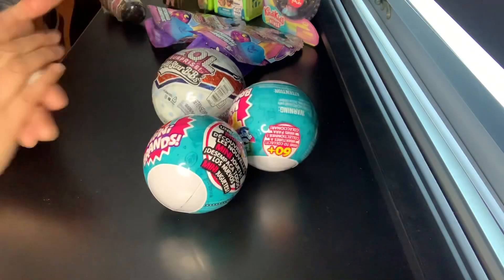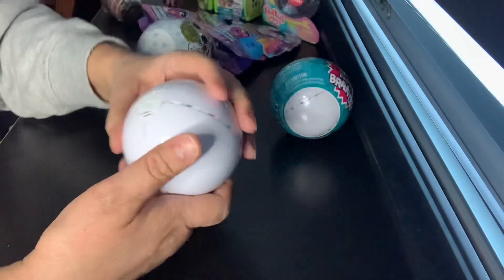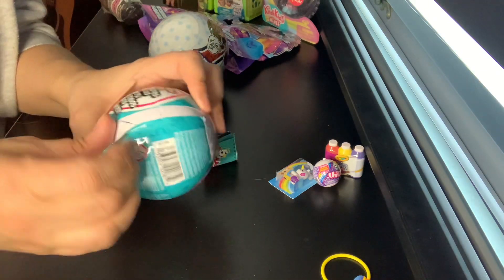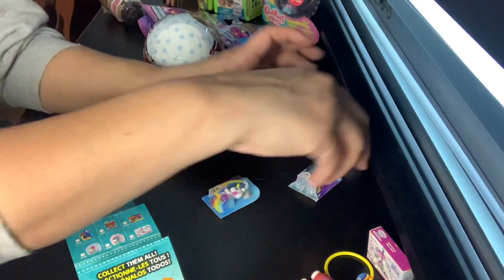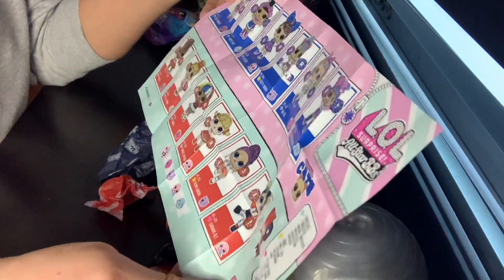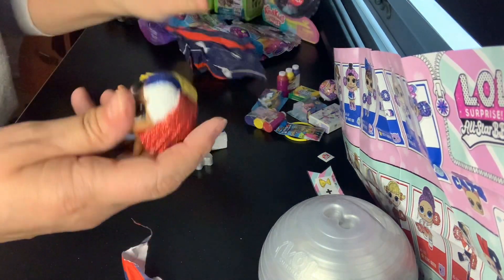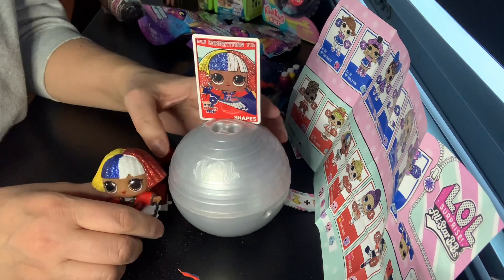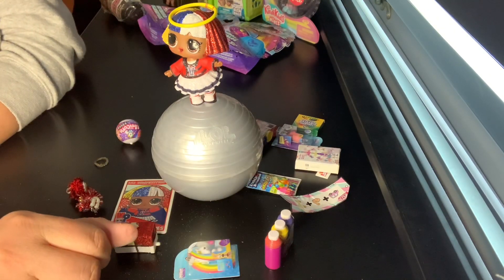Tiny Toys MINI BRANDS and LOL Surprise Cheer Review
Hi all,
How cute is this cheerleader and the mini toys.